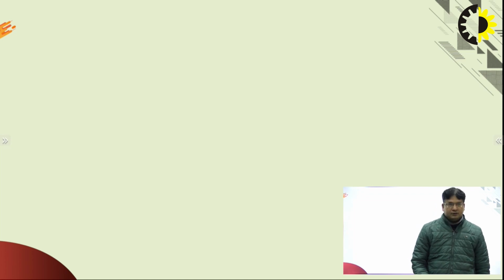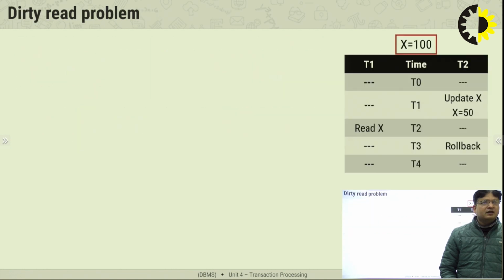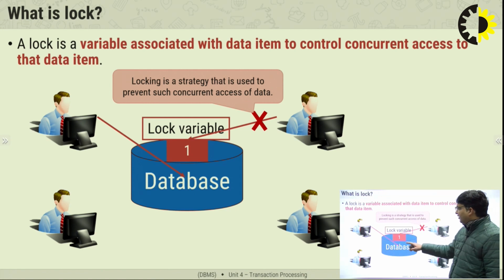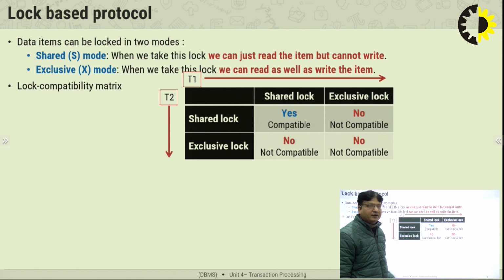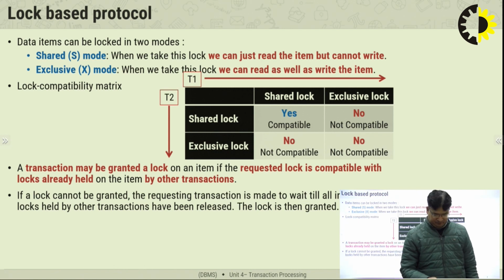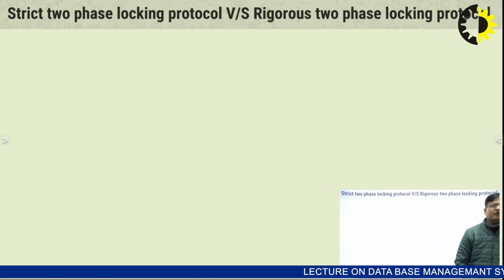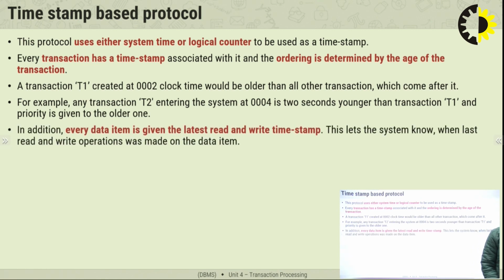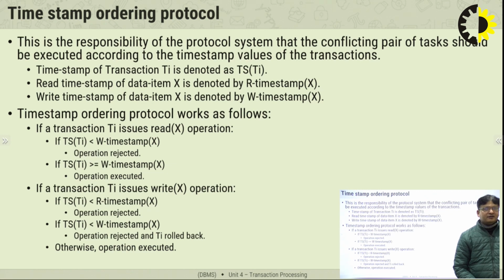''Concurrency Control'' Data Base Managemant System Lecture 05 By Mr Sandeep Yadav, AKGEC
Concurrency control is the mechanism to control the interaction among several transaction that are running concurrently.